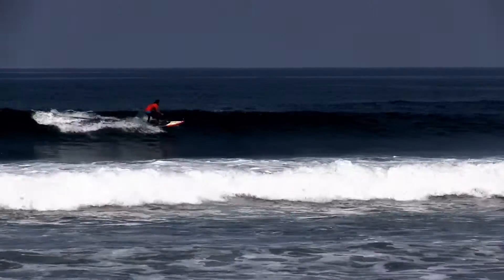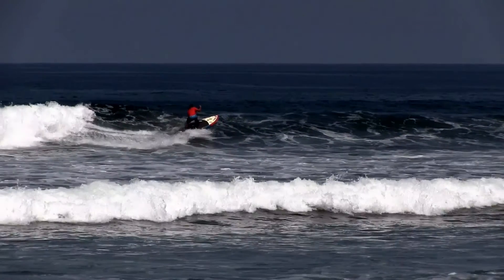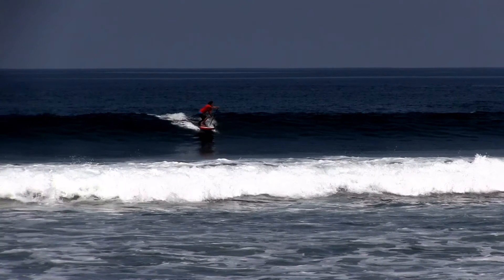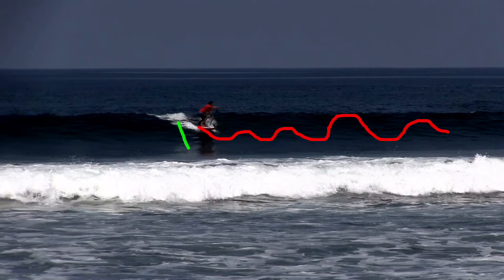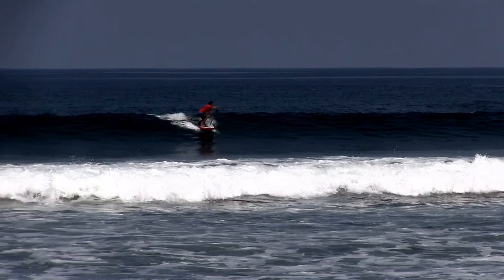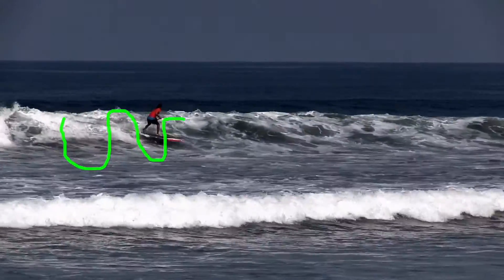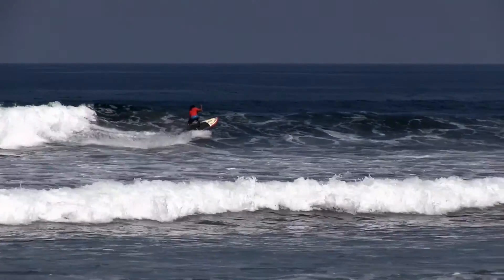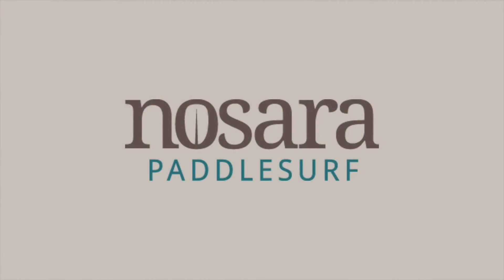Coaches Corner - Top to Bottom Surfing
Nosara Paddlesurf SUP Surf Coaching Video. As an intermediate and advanced SUP Surfer you will aim to draw better lines, go faster and do better turns. This SUP Surf coaching video highlights the importance of more top to bottom surfing.

Nosara Paddlesurf offers one and two week SUP Surf Coaching packages designed to make you a better paddle surfer. Open to ALL levels. Waves break all year but our peak season is November - May.